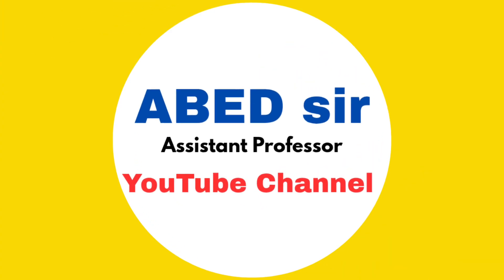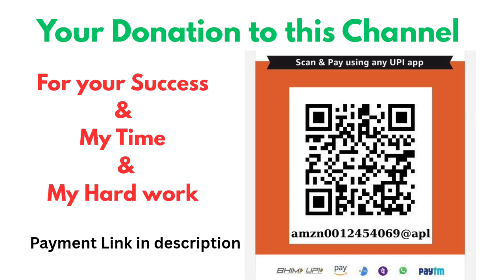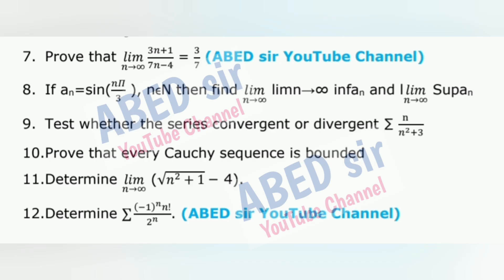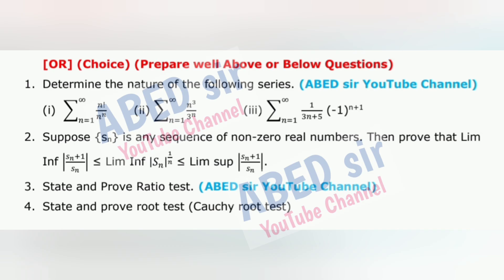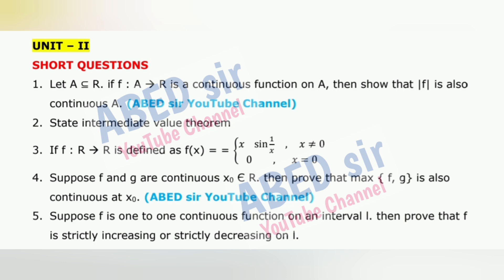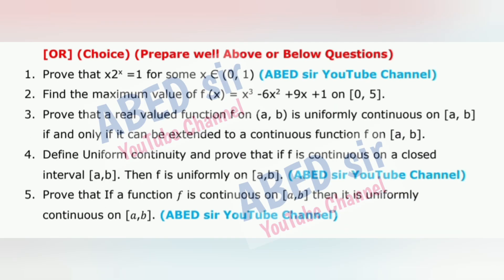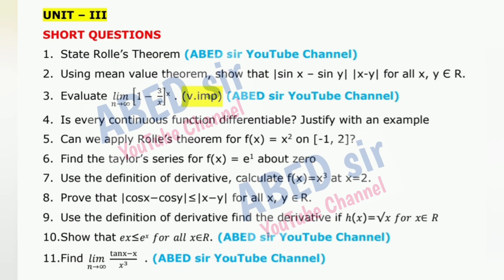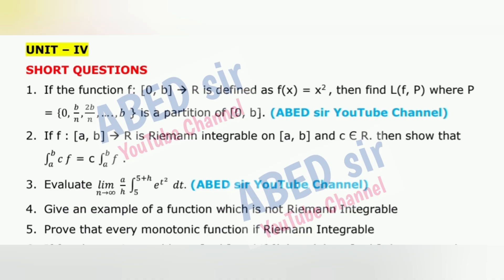Real Analysis Important Questions 2025-26 BSc 3rd Semester III Sem Maths Imp OU KU TU PU MGU SU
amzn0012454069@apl